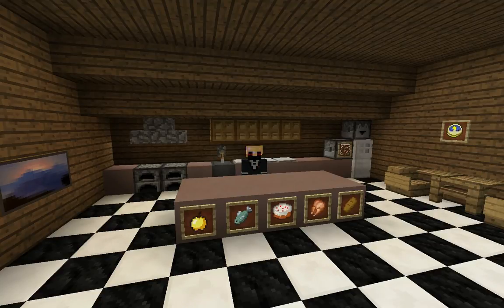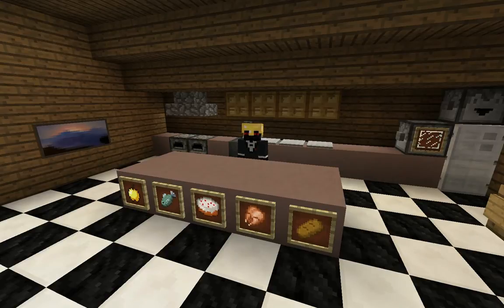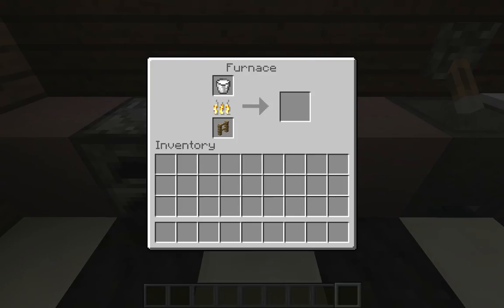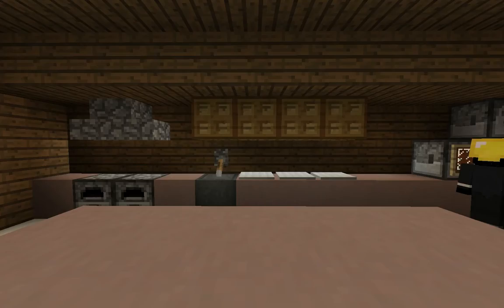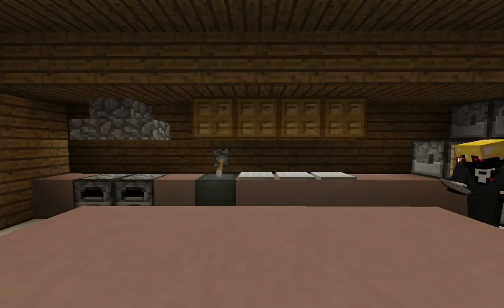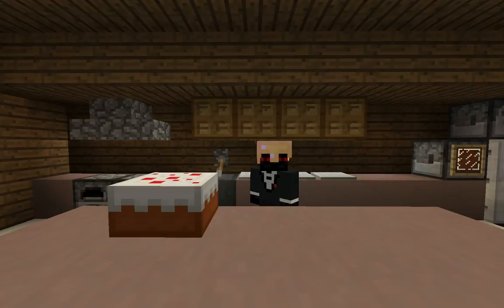Minecraft Mealtime - Ep 6 - Strawberry Shortcake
Today on Cooking Yama, our host YamaLama shows us how to bake a delicious strawberry shortcake using home made custard instead of whipped cream.